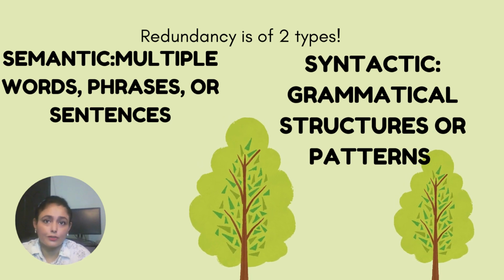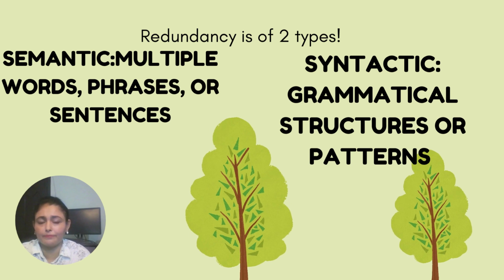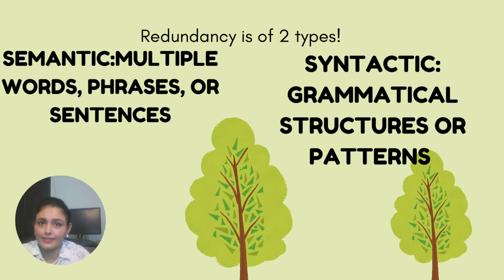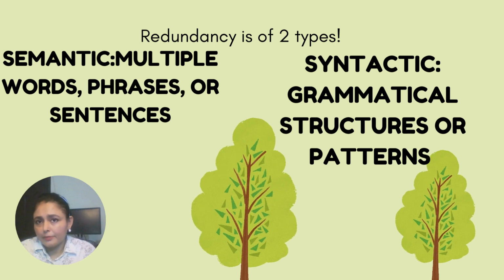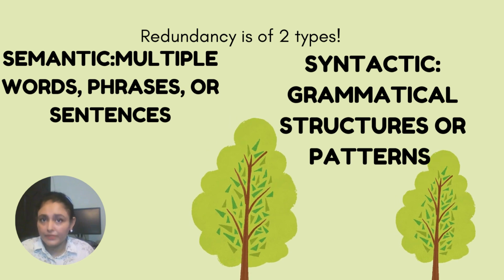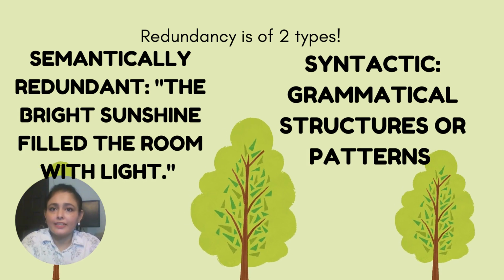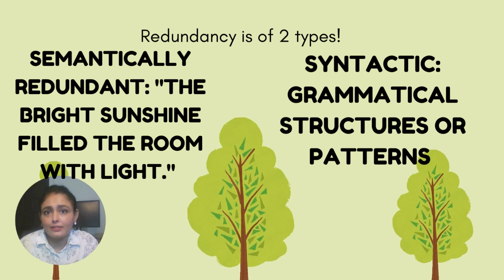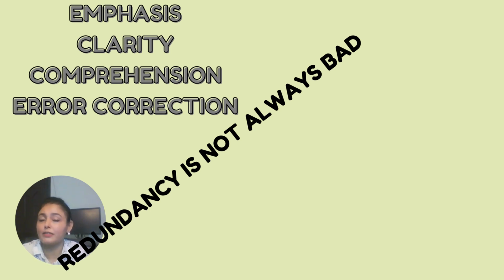Redundancy in Writing-Concision and Precision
Discover the power of language with this thought-provoking video! Join us as we delve into the art of communication, exploring the importance of concision and precision in conveying ideas effectively. Learn how to avoid the pitfalls of redundancy and master the skill of crafting concise yet impactful messages. Tune in now!